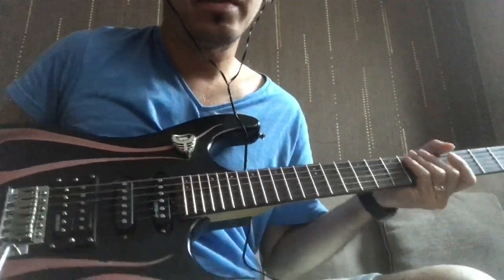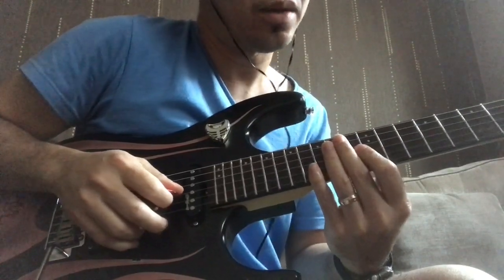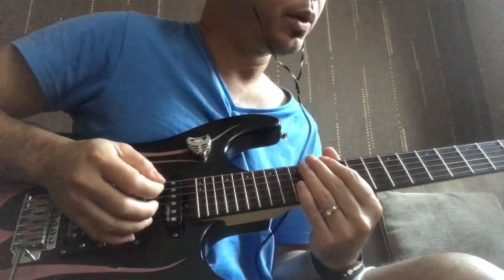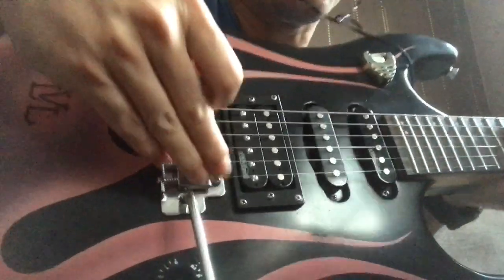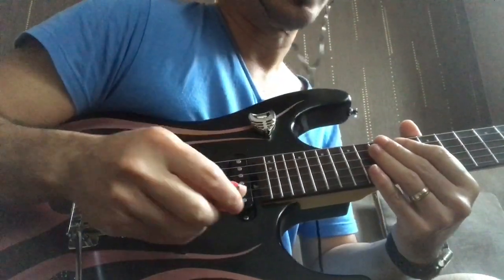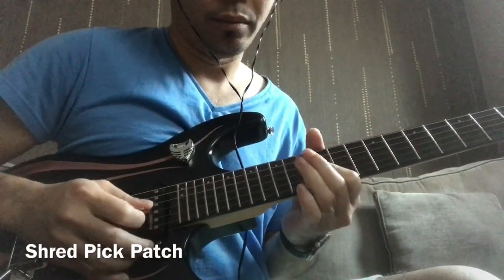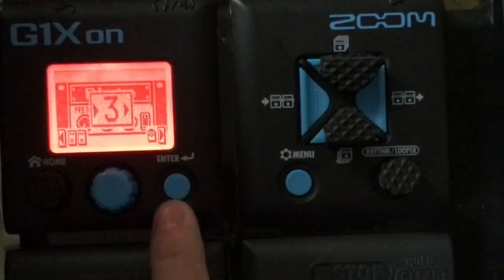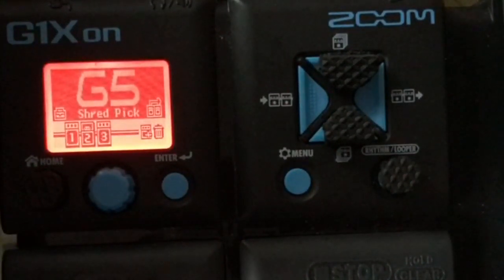214 Guitar Solo Cover Zoom G1xOn patch settings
Putting to the test sir Perf DeCastro's lesson and gear suggestions for the song 214 by Rivermaya. Also I've used his backing track for this song.

Another thing here is trying out my String Tree Rollers as well as Locking Tuners plus the Fender 250L 9-42 strings set. Really putting this tremolo bar hard pounding and see if it will hold the tuning.